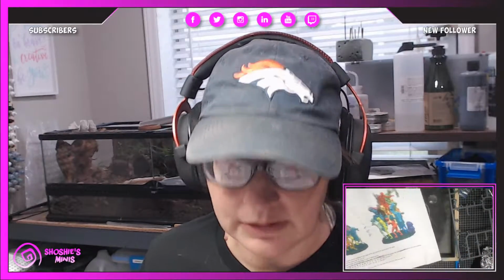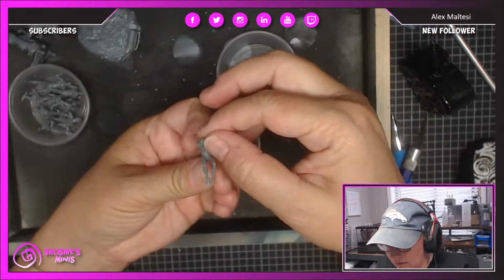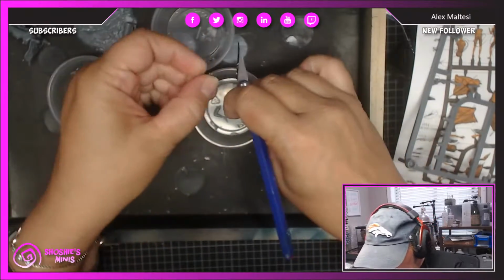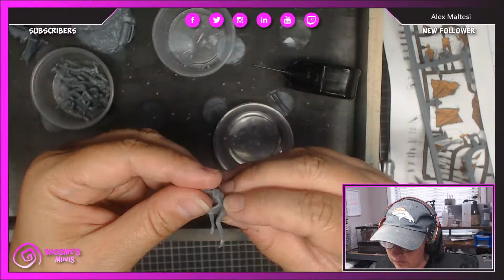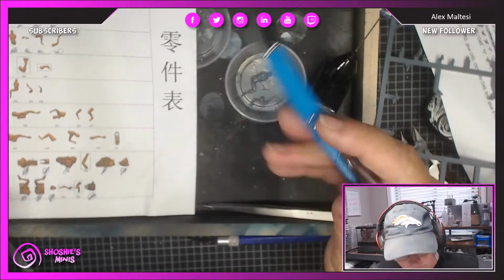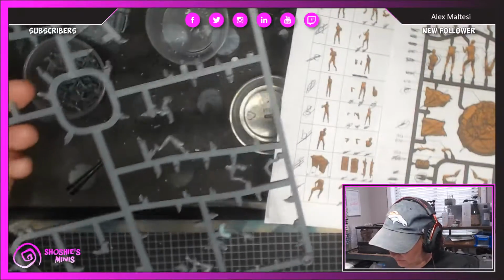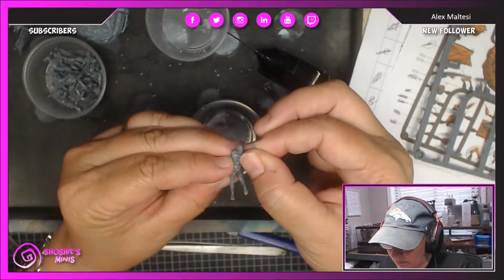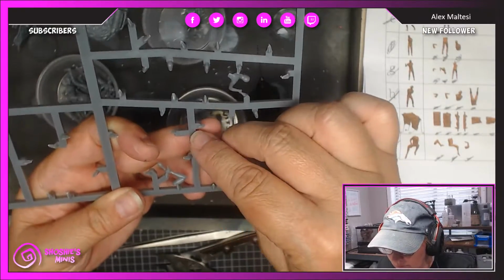Shoshie is building Grandma Malka from Wicked Foundation Games! Part 2